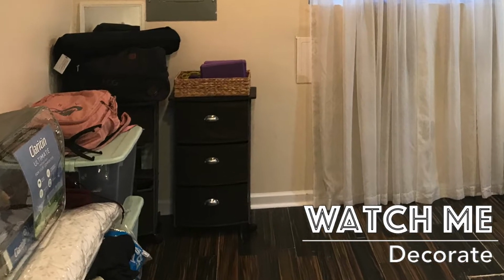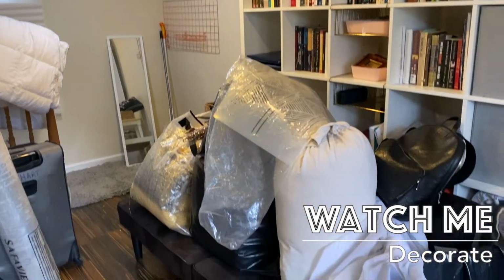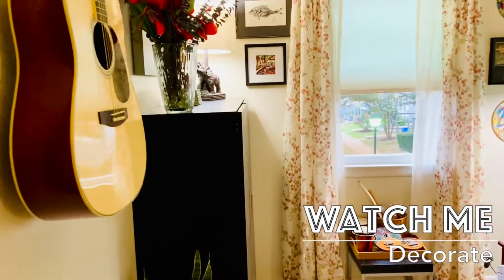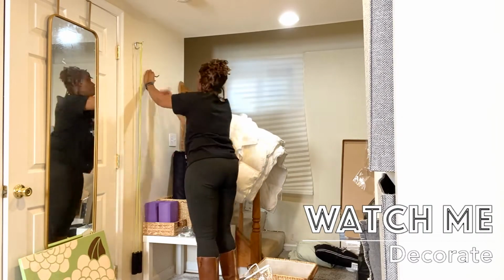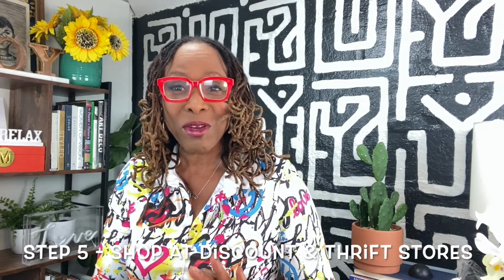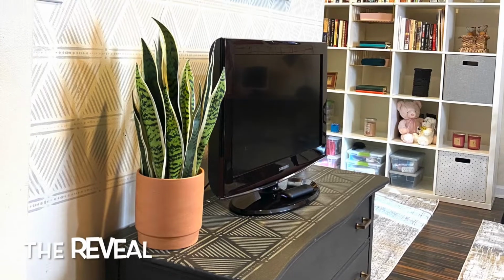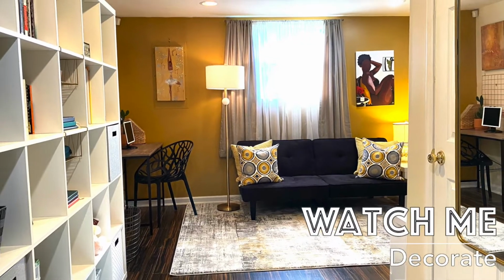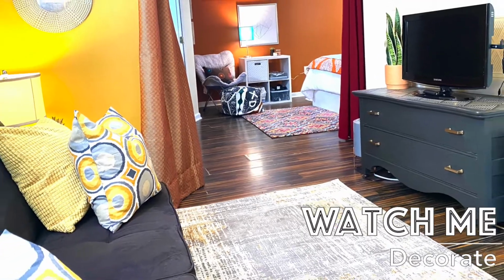Colorful Boho Chic Basement Living Room | Watch Me Decorate on a Budget | Ep 6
In this episode of Watch Me Decorate, I walk you through my basement living room makeover on a budget in 5 easy steps. Come along and watch me decorate as I walk you through tips and strategies to inspire you to finally tackle your room transformation with confidence!

I share tips for budget friendly ways to transform virtually any room for $500!

Trust me, you can paint any room in your home when you have the right supplies and a few great tips.

MUST HAVE  PAINT SUPPLIES
1. Paint kit
2. Cotton painter gloves
3. Plastic drop cloth

NEXT VIDEOS TO WATCH - FIX MY ROOM

I hope this show is an inspiration for you to let your creativity run wild, because you too can create make some magic in your home with minimal mulah!

xoxo,
Denise Joy